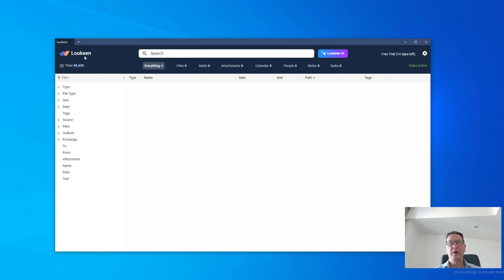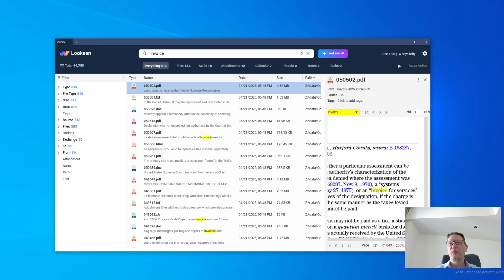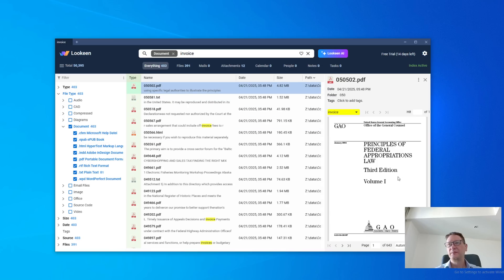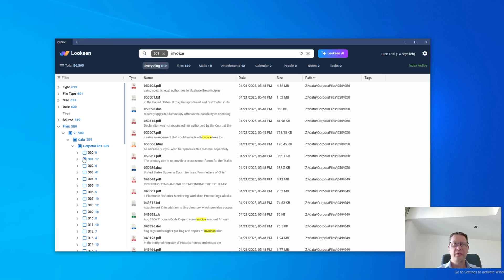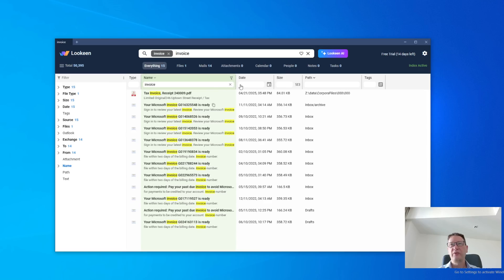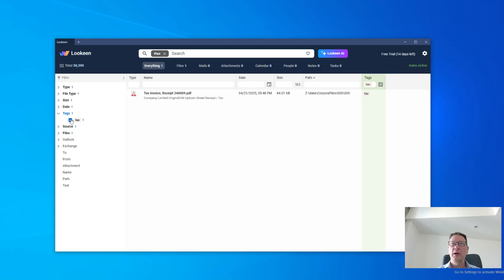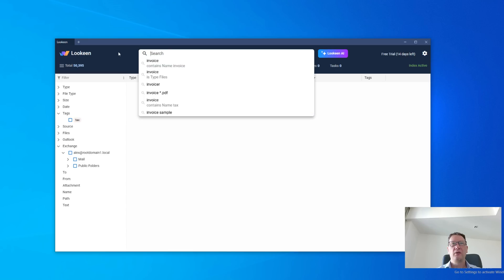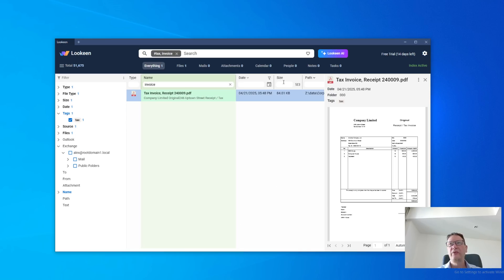Introduction to Lookeen Enterprise Search 2026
Lookeen 2026 – Complete Feature Overview | Full Demo with CTO Alexander Kainz

Welcome to this in-depth introduction to Lookeen 2026. In this video, Alexander Kainz — Lead Developer of Lookeen — walks you through all major features, improvements, and innovations of the new Lookeen release. Whether you are a current user, an IT admin, or someone exploring enterprise search tools, this demo gives you a clear and practical overview of what Lookeen 2026 can do.

Lookeen is designed to solve one of the biggest challenges in modern organizations: finding information instantly across emails, files, folders, network drives, Outlook/Exchange accounts, and documents of all kinds. With Lookeen 2026, the entire search experience becomes faster, smarter, and more intuitive than ever.

This walkthrough covers the full feature set:

● The redesigned main search interface
– The global search bar
– Result list and document preview
– Interactive hit highlighting for PDF, Word, Excel, HTML, and more
– Navigation between search hits inside a document

● Powerful filtering system
– Filter by file type (PDF, DOCX, XLSX, HTML, emails, etc.)
– Filter by mail source (Outlook, Exchange, Office 365)
– Filter by size, date range, year, month, or custom interval
– Filter by storage location or folder path
– Combine filters for precise results without changing your main query

● Explore View
– Switch between “Mails,” “Files,” “Documents,” or other result categories
– This changes only the result view, not the query itself
– Perfect for narrowing down large result sets

● Column Filters (advanced filtering)
– Filter directly inside columns like Name, Date, Path, Size
– Example: typing “invoice” only matches filenames, not document content
– Extremely precise for focused searches in large data sets

● Tagging System (new in Lookeen 2026)
– Assign custom tags (e.g., “Tax,” “Finance,” “Contracts”) to any document
– Tags stay attached even if the file moves to a different folder
– Tags are searchable and filterable
– Ideal for accounting, long-term categorization, and team workflows

● Duplicate Detection (new technology)
– Lookeen automatically detects hidden duplicates
– Duplicates like “Inbox vs. Sent” emails are collapsed into one result
– Reduces clutter and improves clarity
– Fully configurable in the settings

AI Features built directly into Lookeen

Lookeen 2026 integrates an AI layer to make document understanding easier:

● AI Summary
– Extracts full text from PDFs, Word, Excel, HTML, and more
– Sends the extracted content to an AI provider
– Returns a clean, readable summary inside Lookeen

● AI Questions
– Ask the document anything:
“Are these prices fair?”
“What is the main purpose of this contract?”
“What are the action points?”
– Useful for invoices, agreements, reports, legal documents, and internal files

Why Lookeen 2026 matters

This version of Lookeen brings together speed, accuracy, usability, and AI.
It helps you:

– Find documents instantly
– Understand content without opening files
– Organize information with tags
– Reduce duplicate noise
– Search across emails, files, and archives with a single tool
– Work faster in Outlook, Exchange, and your file system
– Navigate complex archives with clarity and precision

This demo is perfect for:
– Business professionals
– IT admins
– Support teams
– Finance departments
– Lawyers
– Anyone who works with large collections of emails or documents
– Anyone considering Lookeen for their organization

About Lookeen

Lookeen is one of the most advanced enterprise search solutions for Windows, trusted by companies around the world to handle millions of documents and emails with speed and reliability. Lookeen 2026 continues this tradition with modern features, improved performance, and integrated AI assistance.